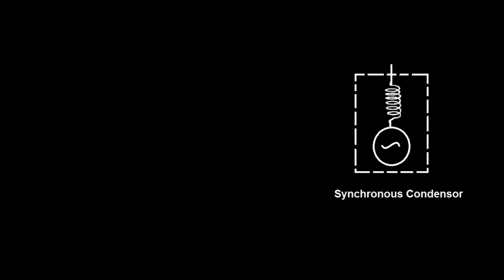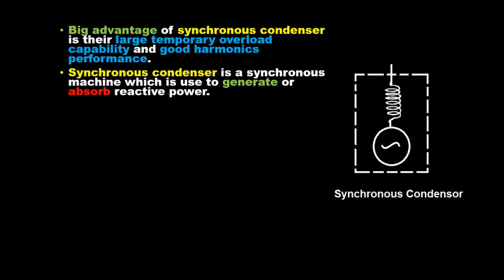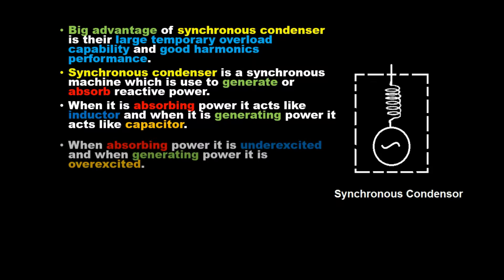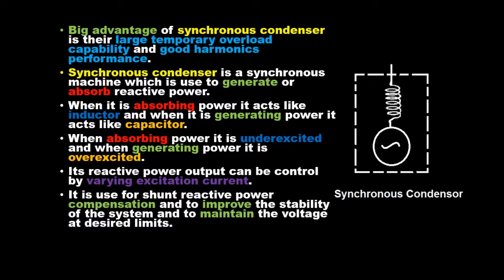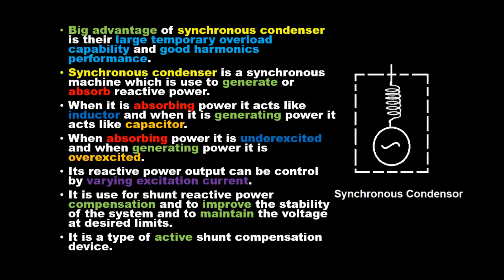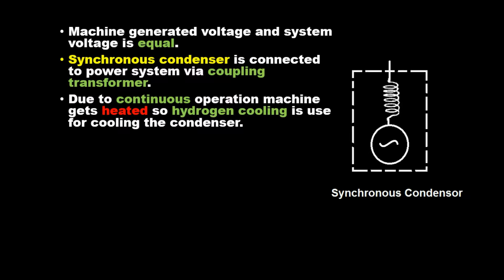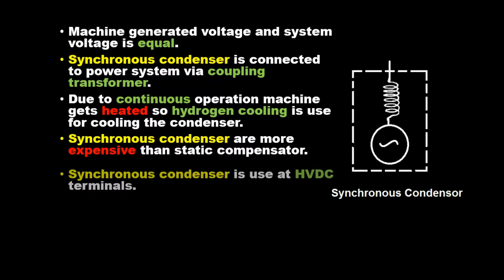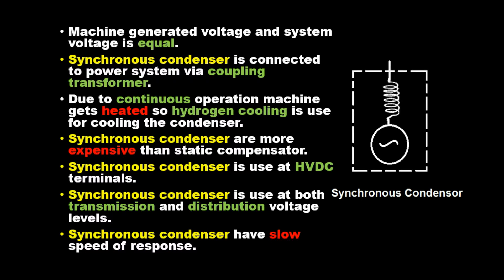Synchronous condenser | Electrical Engineering